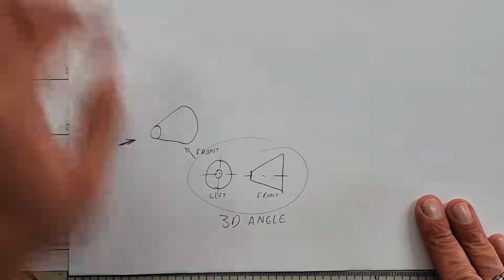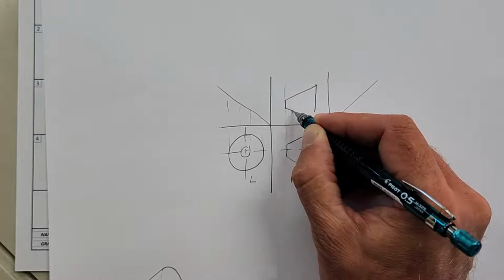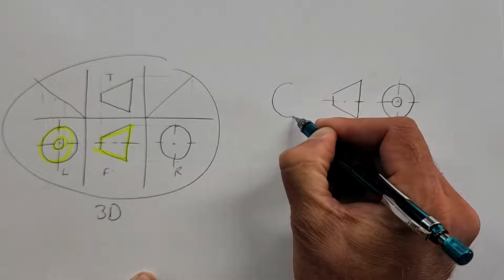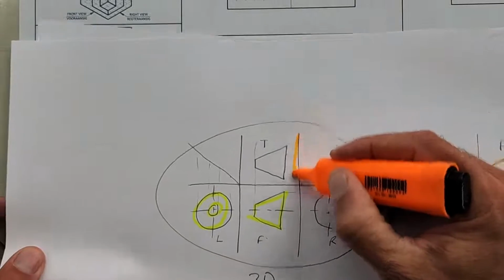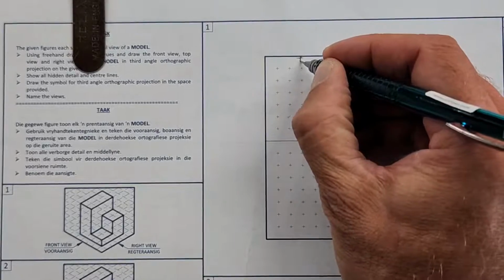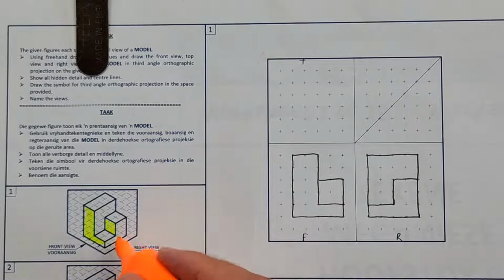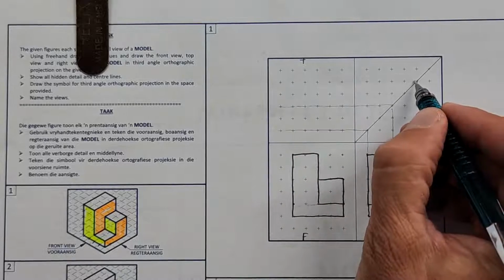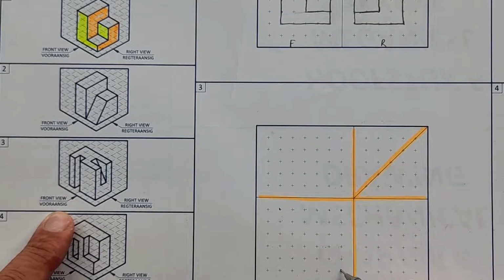Introduction to THIRD ANGLE Orthographic Projection - HSE | Page 6-1 | Grade 10